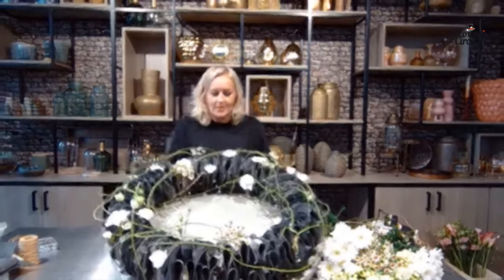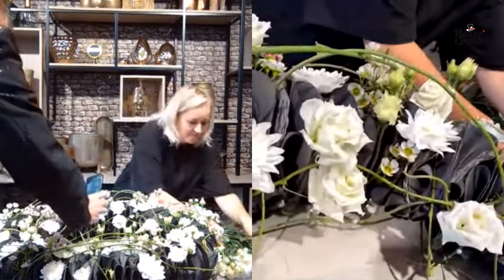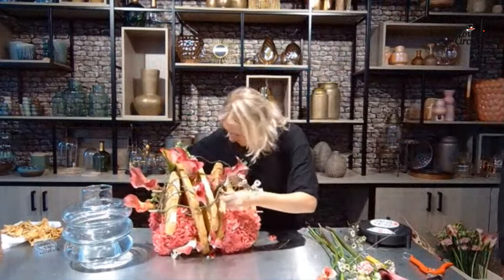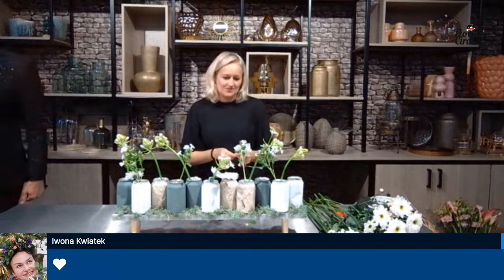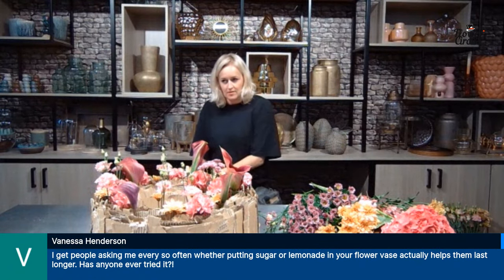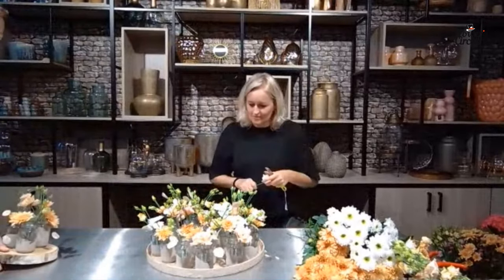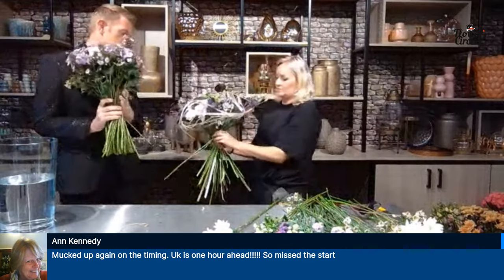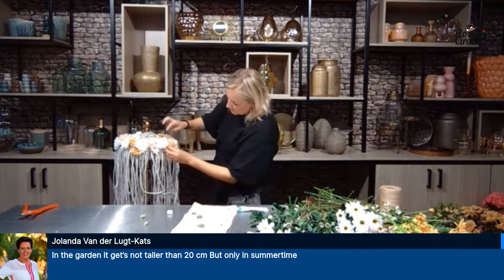Flower Circus Presents: Upcycling Magic with Geertje Stienstra - Online Flower Demonstration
Be captivated as Geertje demonstrates how to transform ordinary materials into extraordinary floral arrangements. Get ready to learn innovative techniques that will not only elevate your floral designs but also promote sustainability.

Register now to get a reminder, and your free copy of the lookbook with all arrangements made during the show: